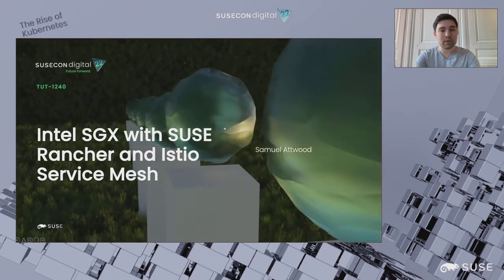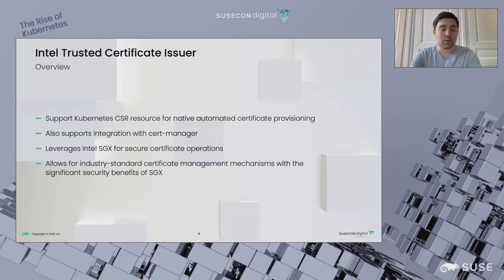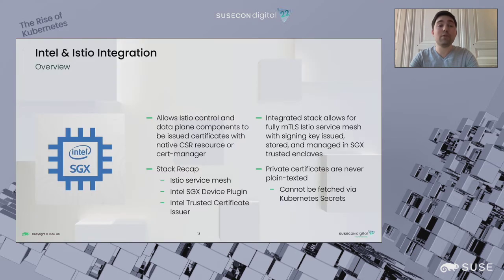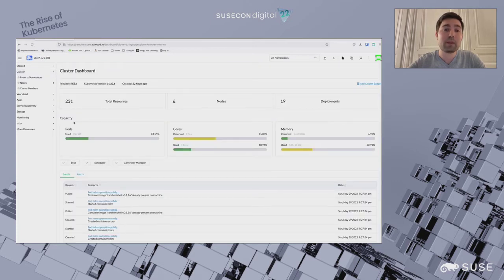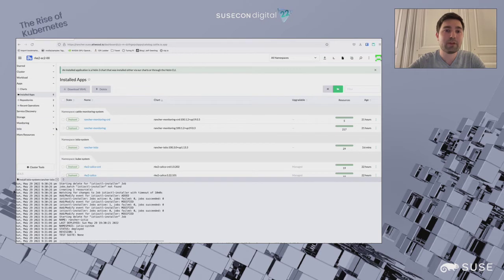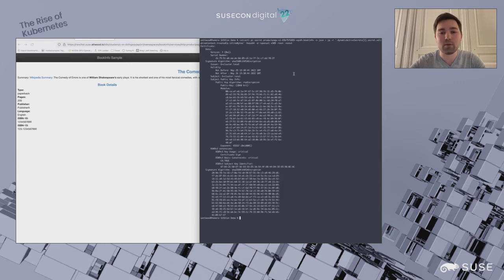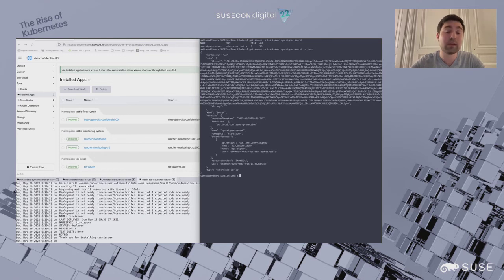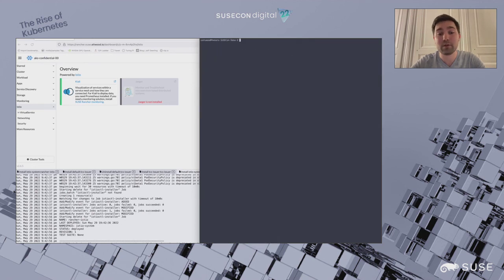Intel SGX with SUSE Rancher and Istio Service Mesh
Join this demonstration with SUSE and Intel as they show how Intel’s Trusted Certificate Issuer leverages the Intel Device Plugin Operator and Intel SGX to easily, and securely, issue your service mesh certificates while ensuring private keys are never stored in plain text.

- Speakers: Samuel Attwood
- Session code: SUSECON 2022 - BOV-1280
- Session Category: Cloud Solutions
- Session Technical Level: Technical Intermediate
- Topics: Cloud Infrastructure, DevOps, Kubernetes, Microservices